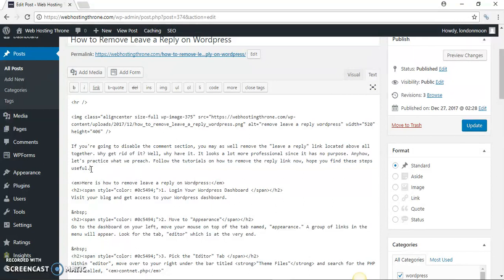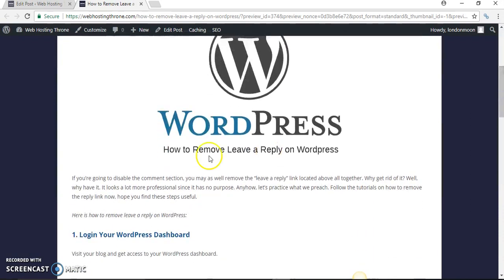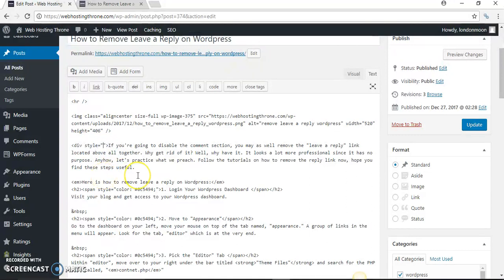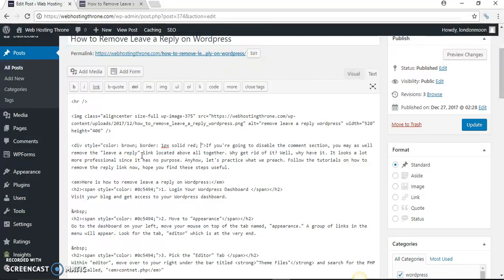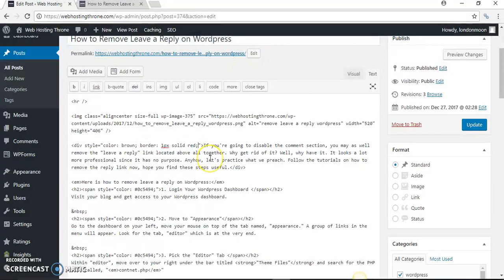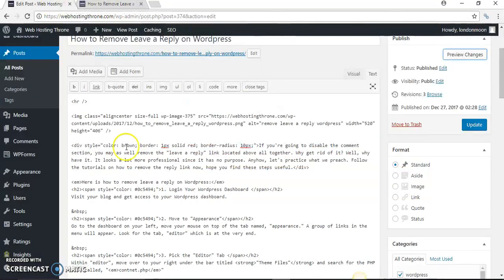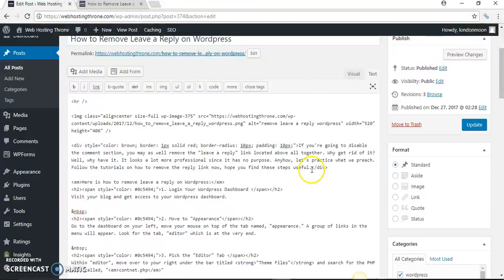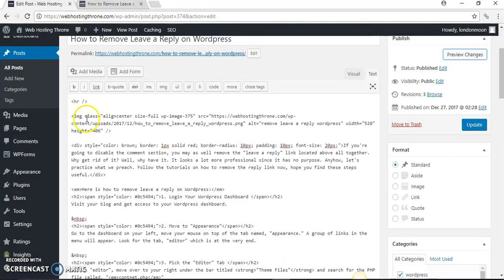How to Implement Inline CSS on Your Website/Blog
In this tutorial, I teach you How to Implement Inline CSS on Your Website/Blog.